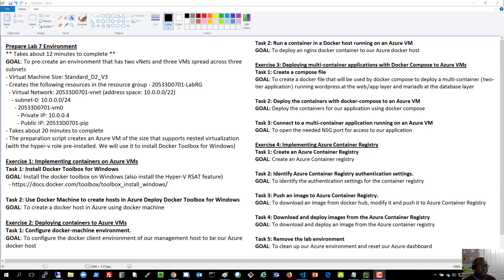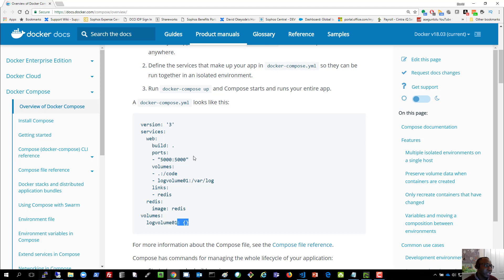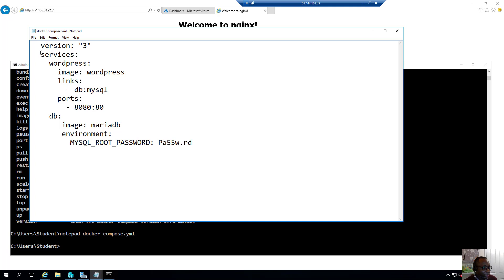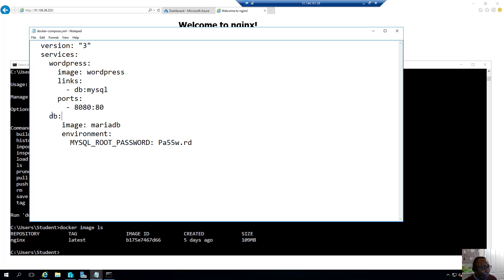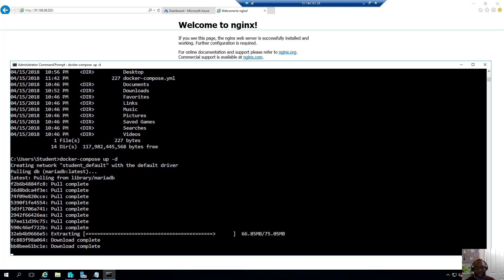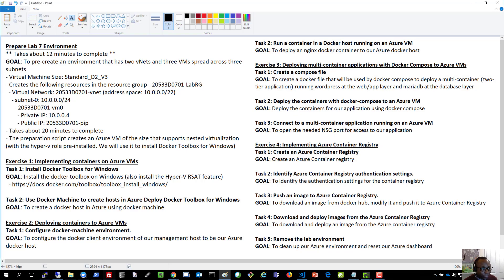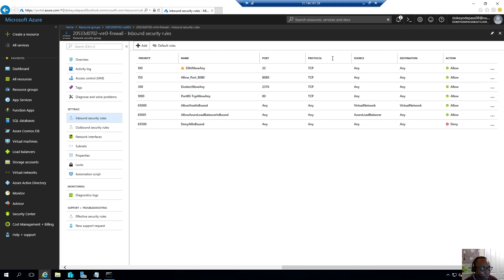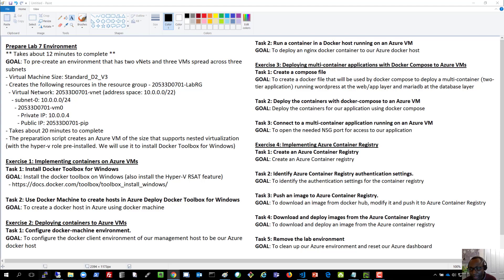Azure Demo Series 8c - Deploying multi-container applications with Docker Compose to Azure VMs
In this recording, I showed how to use docker compose to deploy a multi-container (two-tier application) running wordpress at the web/application layer and mariadb at the database layer to a docker host in Azure